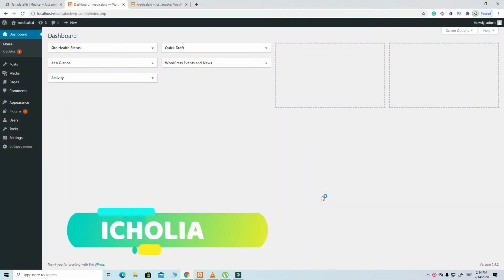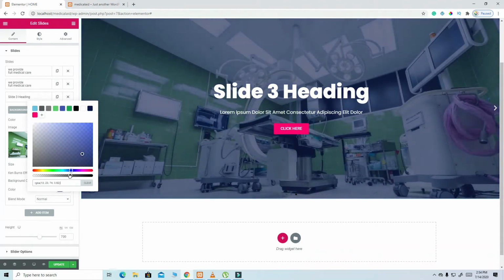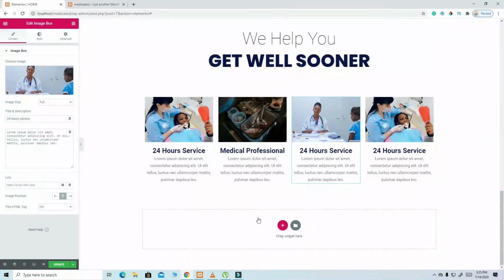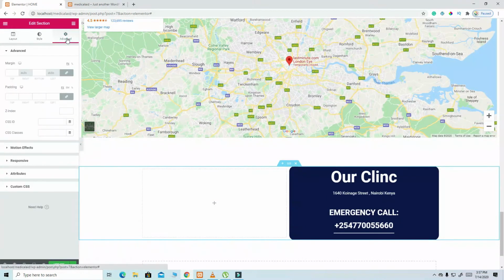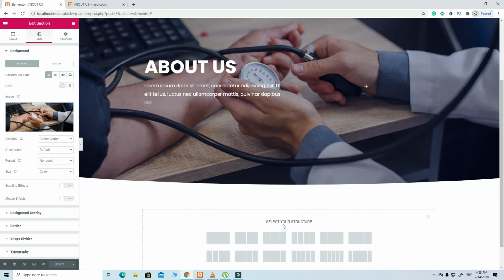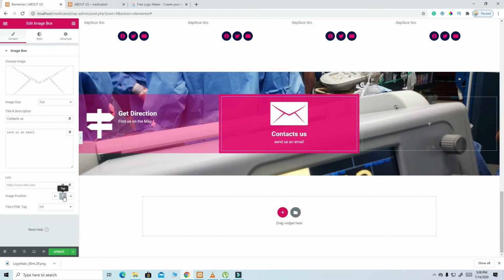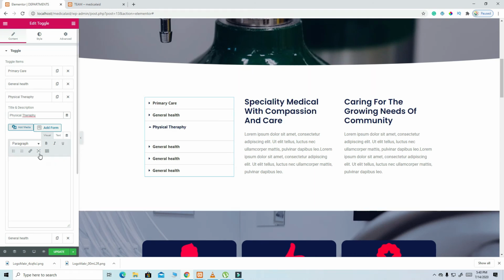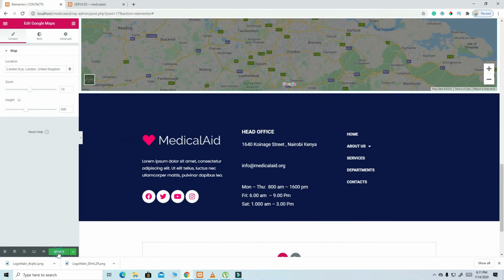HOW TO CREATE A WORDPRESS WEBSITE USING ELEMENTOR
Hello, guys in this video  am going to show you HOW TO CREATE A WORDPRESS WEBSITE USING ELEMENTOR or any other website you will like to create, the formula for making a website with elementor is simple all you need to do is to follow along with this video and you will learn to create professional and eye-catching websites for your  business or for your clients